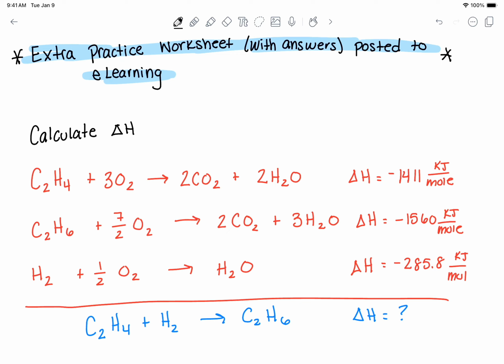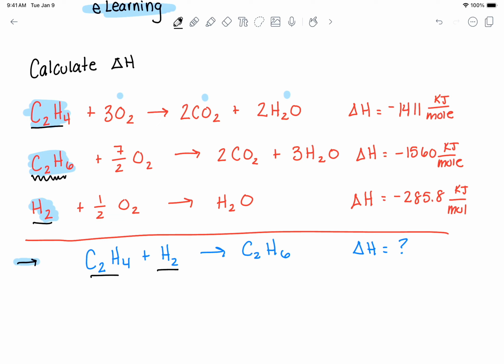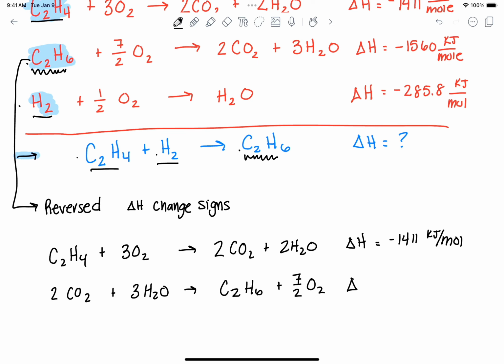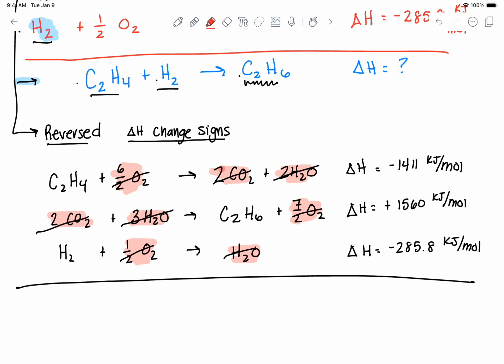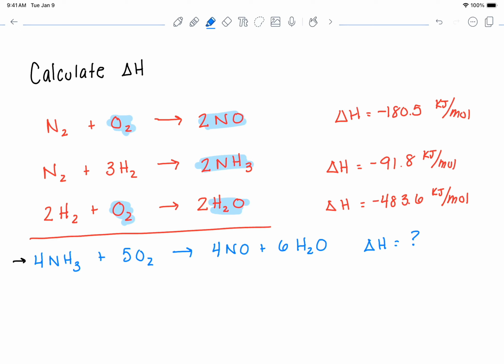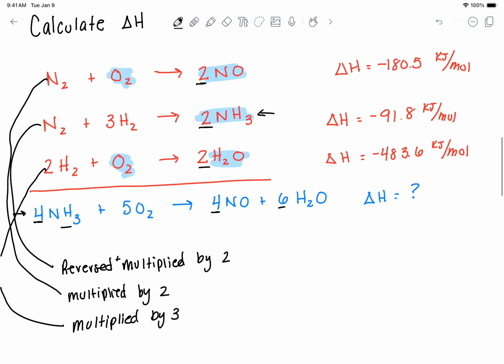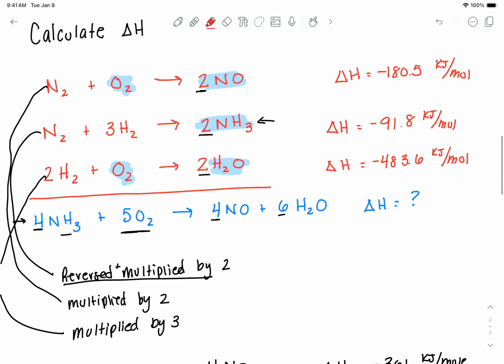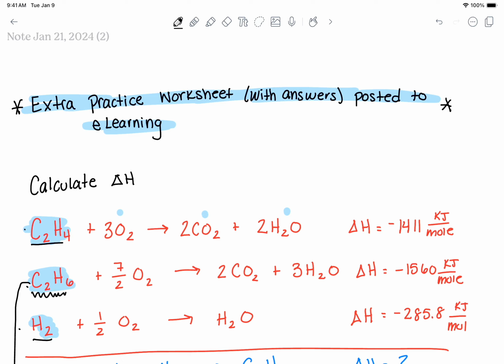Hess' Law Practice Problems